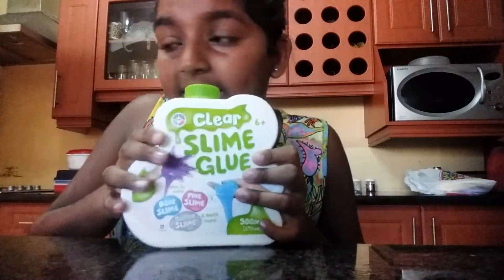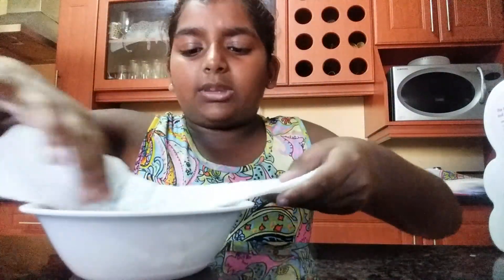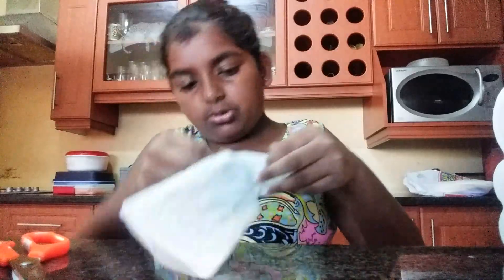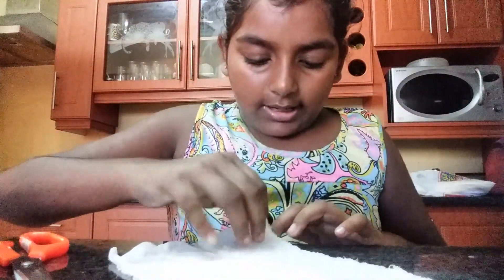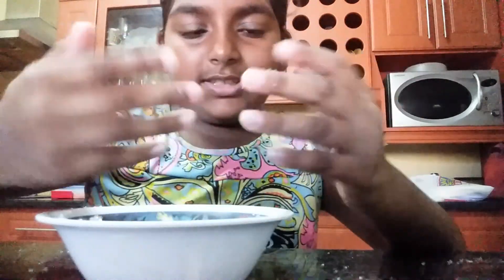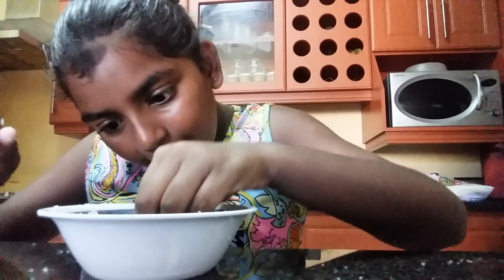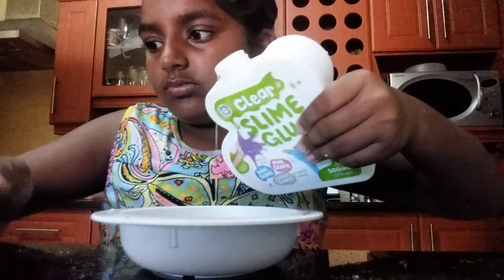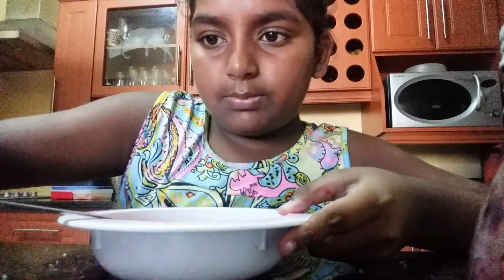How to make cloud slime with a pad